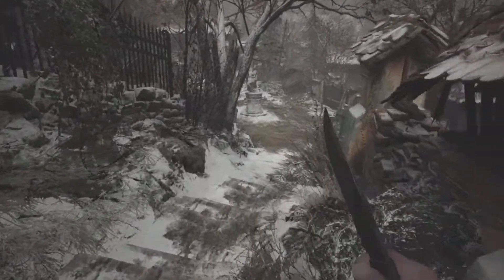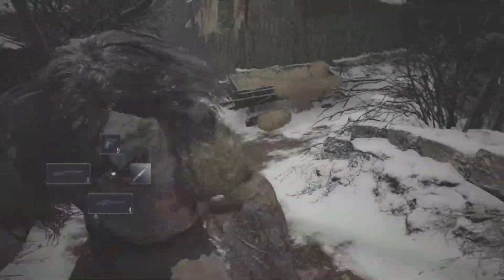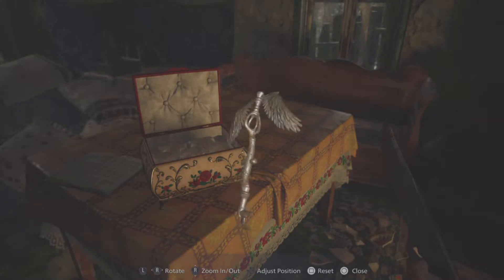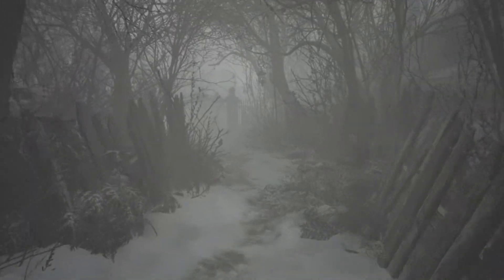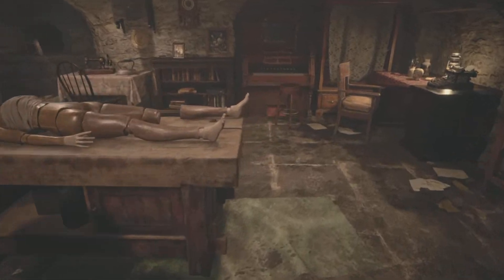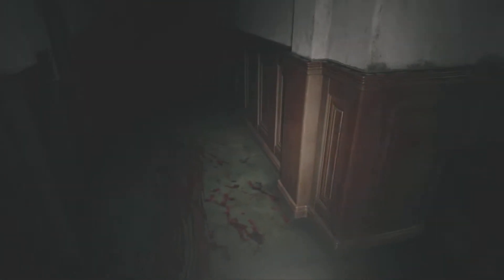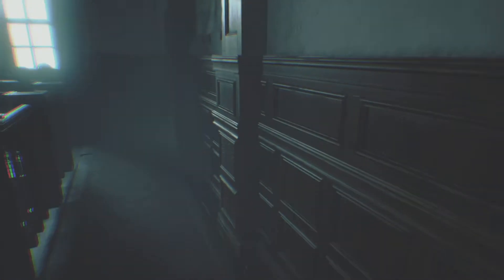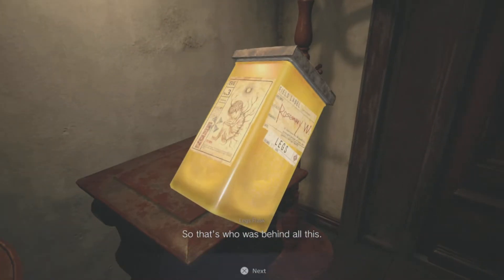Resident Evil Village, Village of Shadow, No Damage/Extra Content Items/Infinite Ammo, Beneviento